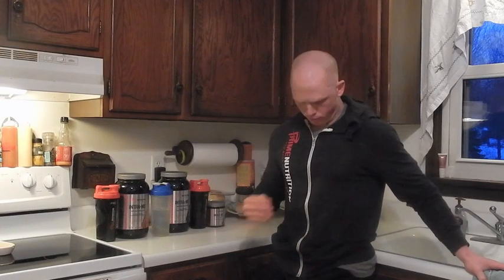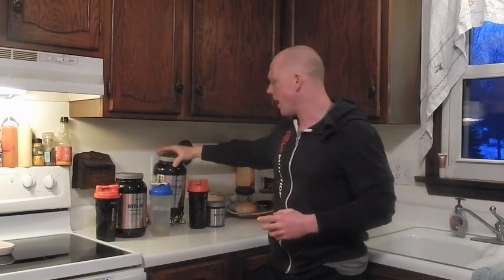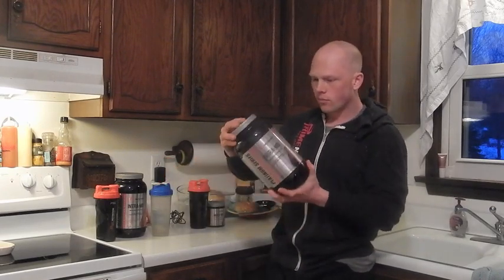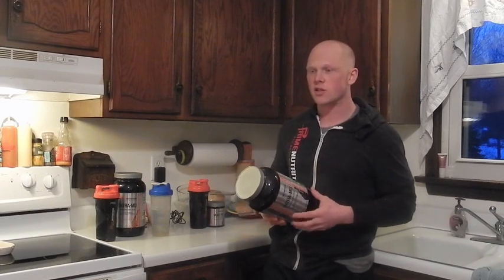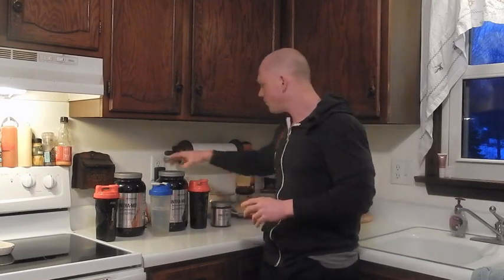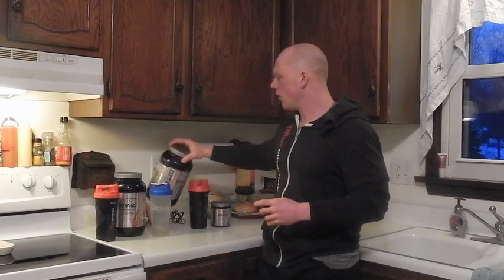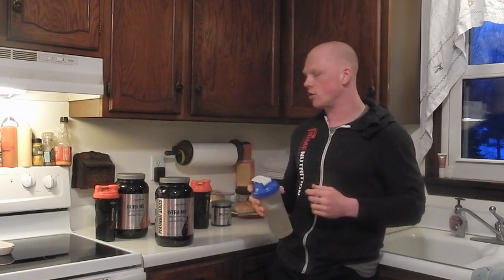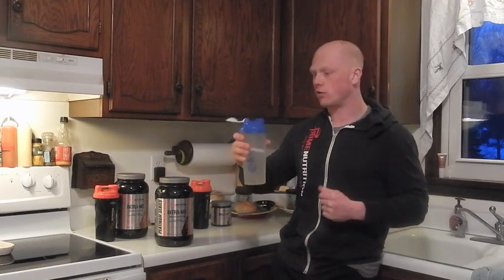Prime Nutrition Intra MD Grape Review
My written review on Prime Nutrition Intra-MD:

 Taste

Grape Titan -  For a flavor that is made with no artificial coloring or dyes, and its sweetener being stevia (not loaded with sucralose or aspartame) this was shocking to say the least. The Grape is not very overpowering, but it does have a good taste and density to it that is refreshing from first sip to the last bit of the aftertaste. Not only is grape one of my favorite flavors of all-time growing up, but for how easy this settles and how light the flavor is, its truly refreshing to drink during your training. Prime Nutrition made a very good flavored product here.

Mixability

I did 1 scoop in around 16oz of water because each scoop is 49g in size. It is pretty big and if you ever venture to John meadows youtube channel about his intra-workout nutrition he always suggests or advocates using more water due to the amount of HBCD and extra goodies in the product. I had a fear this would be too strong in flavor, but this was a pretty good sweet spot for me personally. The label claims 750ml (25 oz) for 2 scoops and 500ml (16oz) for 1 scoop

Formula

This is where MD (Mountain Dog) took over and did the formula himself. If you know john he is huge on HBCD (high Branch Cyclin Dextrins) as a great intra-workout carb source that settles very easy on the stomach. There was 32g of HBCD in each scoop
Flavoring is done with stevia and no artificial coloring /dyes which will help prevent bloat in some individuals.

2g of CM (Citrulline Malate) which helps prevent lactic acid build up and pumps during a workout

Electrolytes which are beneficial for the individual and their performance, and recovery.

A touch of glutamine (1g) so minimal that it wont really merit much
John and Prime also have 2.5g Leucine and a good dose of EAA’s each serving which are beneficial for fasted training (which I usually do). Leucine at 2.5g is a key activator or mTOR and master-controller for muscle protein synthesis.

Overall a great formula, and something I know john would do very well in scripting with prime Nutrition.

 Cost

$59.99 on the main website for Prime, but most retailers will offer it around 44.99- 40$. So for 30 Servings for a HBCD Blend with lots of added EAA’s (which are shown to be superior for intra-workout). Not to mention there are 2g of CM (which aid pump and lactic acid build up which is great for intra-workout).

 Small bits of sodium and magnesium, which can aid as electrolytes in the formula for increased performance and a touch of glutamine. You get what you pay for, this is a good formula, great tasting product, and should be a consideration for those who like to train fasted upon waking or train with a very high intensity or volume, the extra carbs would aid in optimal performance around and during a workout.

Workout performance

Dosing the Intra-MD now for a couple workouts I would take a BCAA product pre-workout (due to training fasted) and then use the EAA Product + HBCD from Intra-MD intra-workout and sip it from the start of my workout throughout my workout.

This is much more intra-workout carbs thatn I am use to because I mostly eat all of my carbs for the grand scheme of things but this did offer a nice little boost for training which were most noticed on leg and back days.

Typically I train with a varied Frequency, different intensity techniques, different mesocycles ever 4-6 weeks (Inov8ElitePerformance does my training) and they are very good friends of John Meadows. Utilizing some of John’s Principles into what Inov8 scripts for me is brutal: supersets, tri-sets, and giant sets, with massive drop sets, rest pause sets, forced negatives, iso-tension and other factors were utilized over the few workouts I did have on the Intra MD and noticed an increased recovery, I noticed a bit less DOMS/Soreness, and also an increase in performance with less rest between sets.

Overall I am pleased with the MD

A big thank you the Aaron And Prime Nutrition!!!